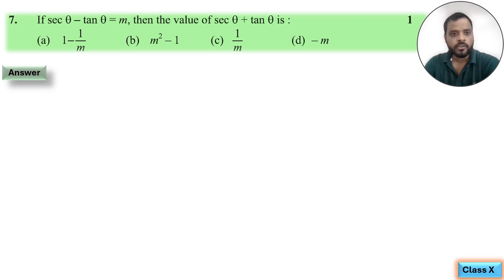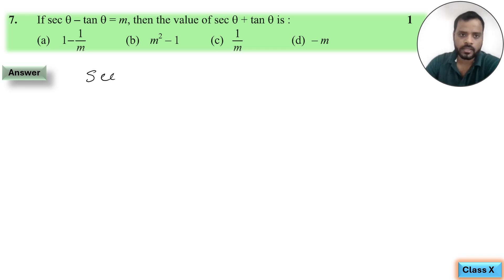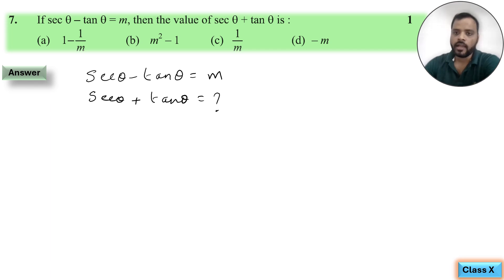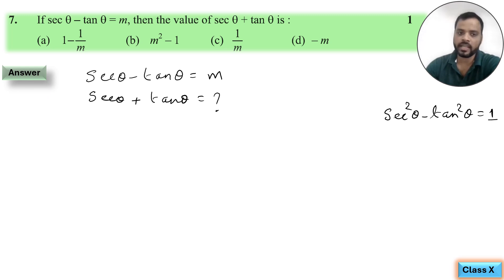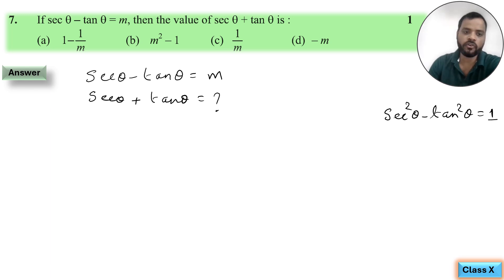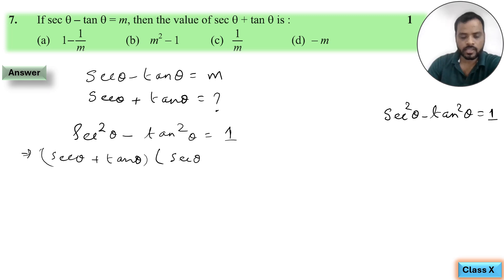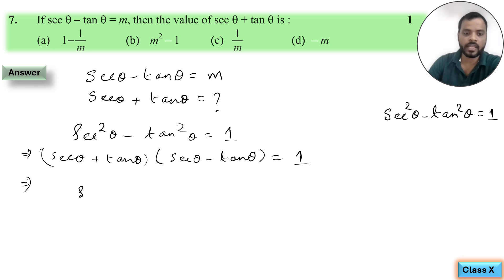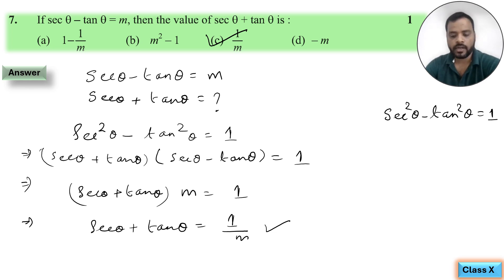If secθ−tanθ=m, then the value of sec θ+𝑡𝑎𝑛θ is :